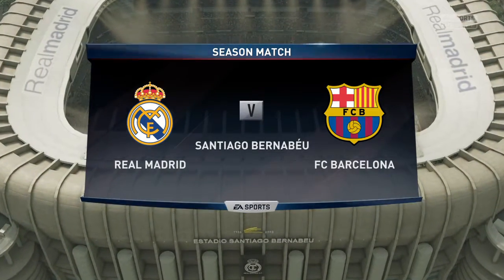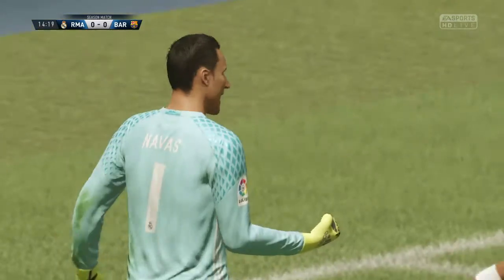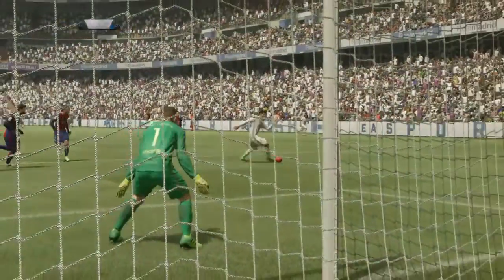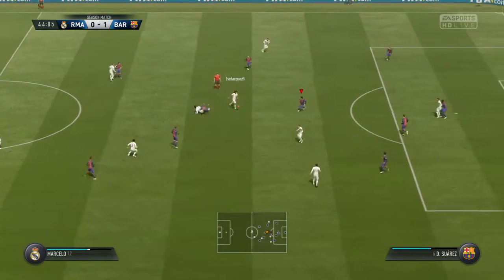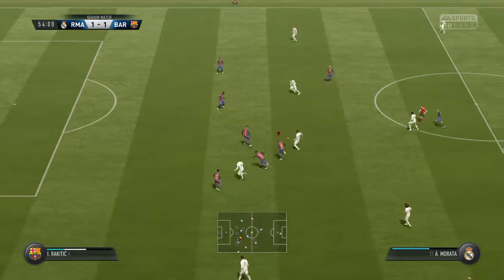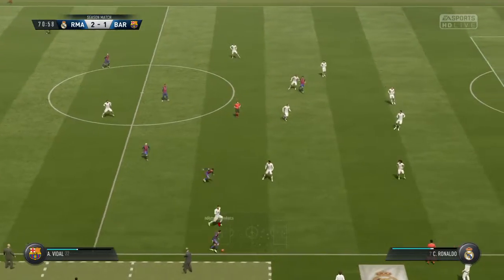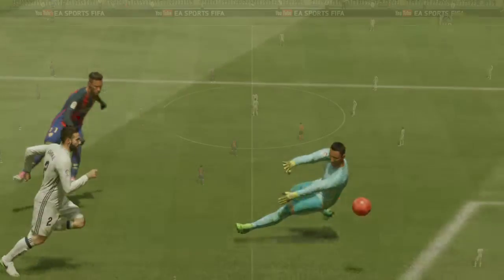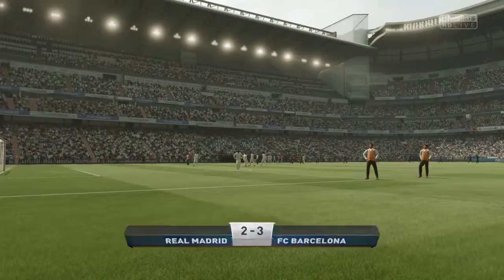FIFA 17_20170707012558